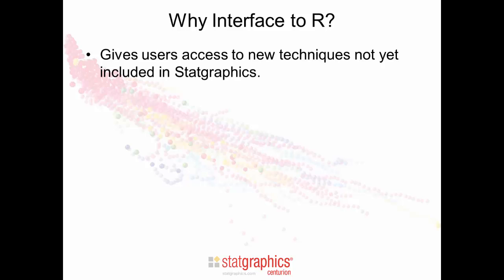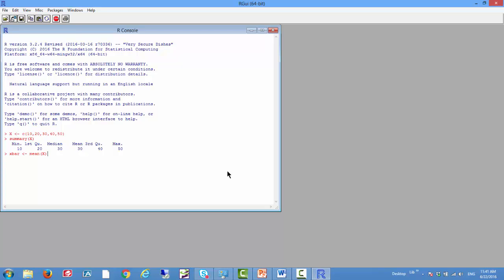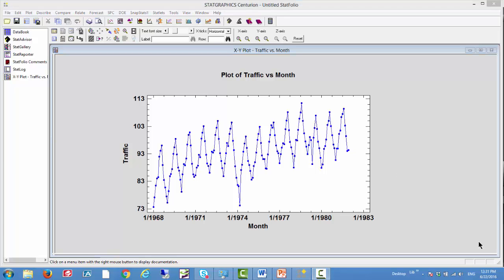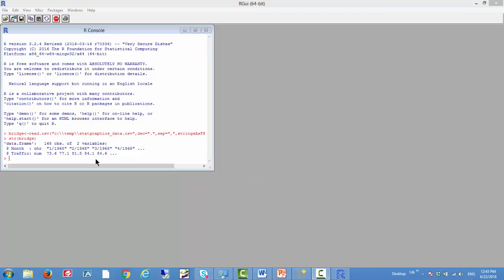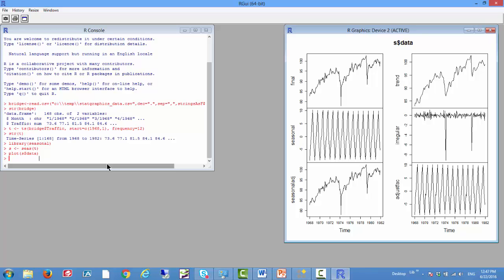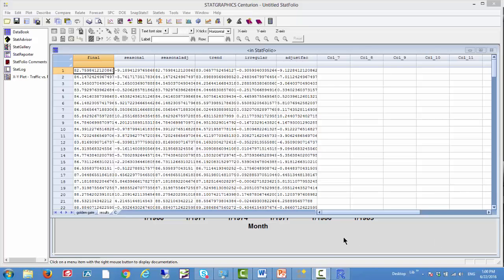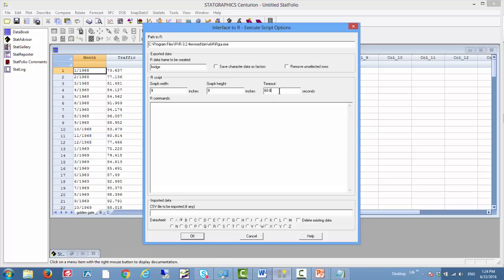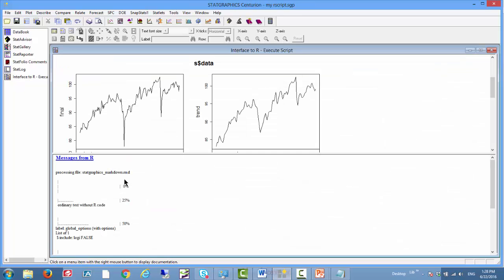Statgraphics Centurion Version 17.2: Interface to R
This webinar demonstrates the new interface to the R statistical computing environment added to Version 17.2. The interface makes it easy to exchange data between Statgraphics and R. It also allows R scripts to be stored in StatFolios and automatically executed when the StatFolios are loaded.